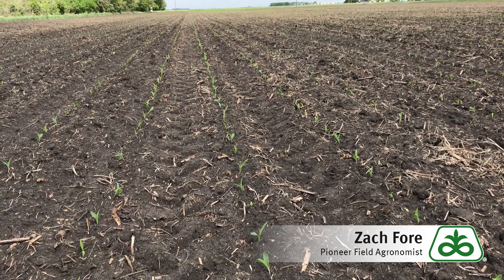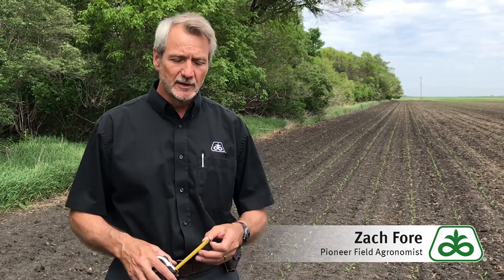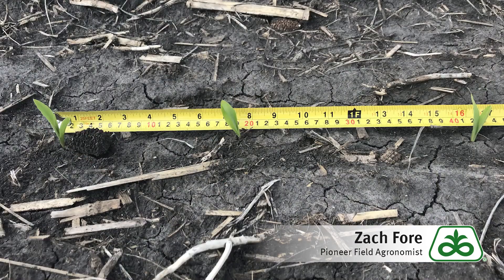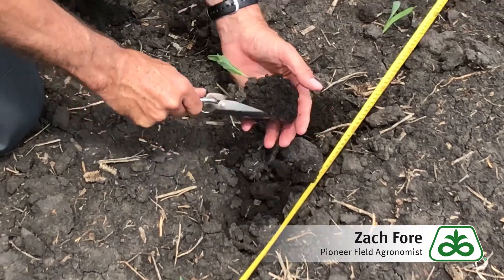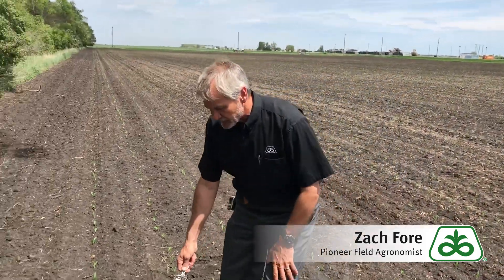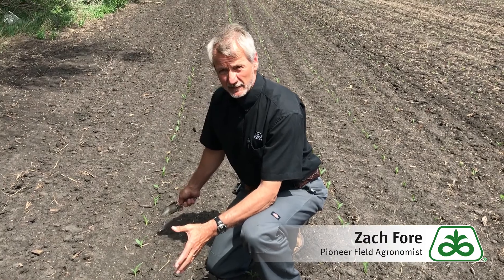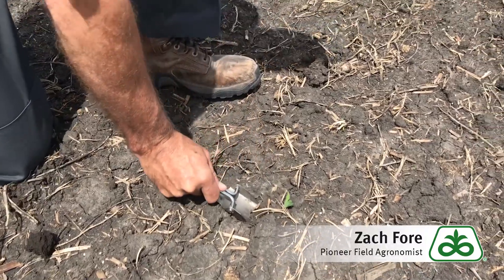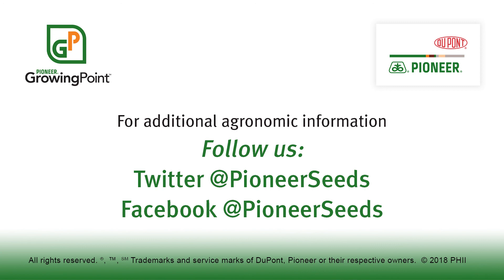Corn Stand Assessment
Pioneer Field Agronomist Zach Fore talks about the three things he looks for in corn stand establishment: 1) plant population, 2) uniformity of emergence, 3) plant spacing.